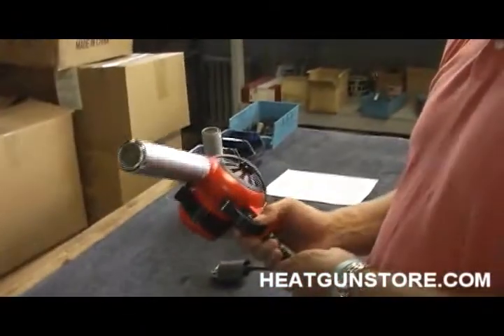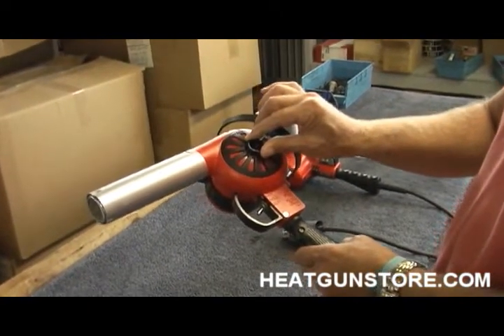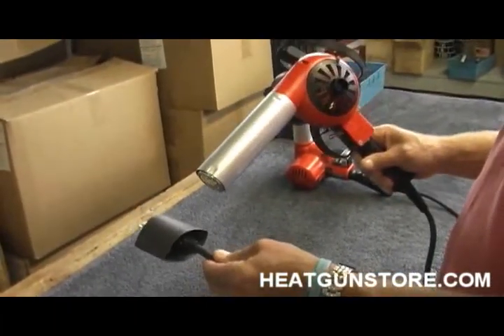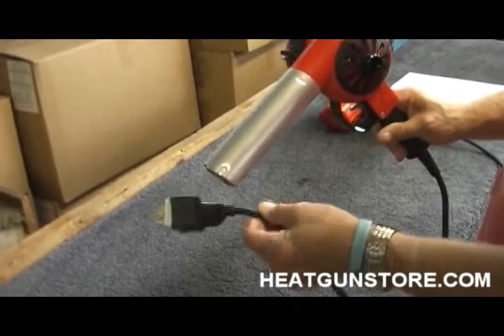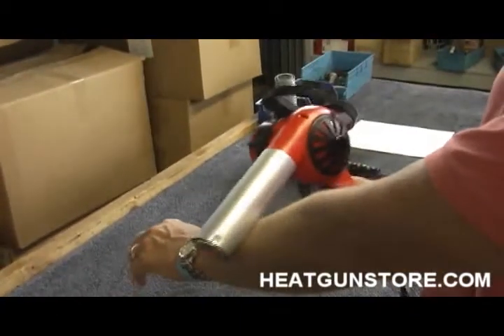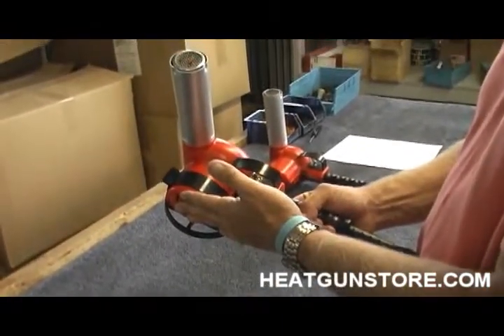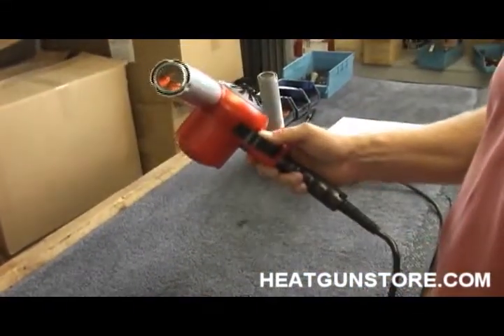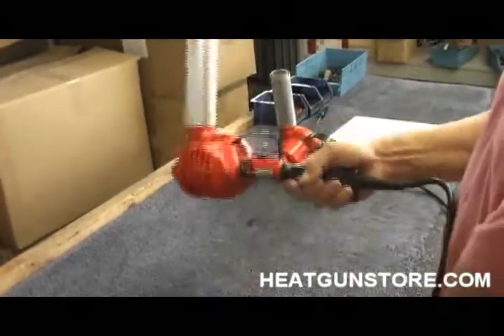Eddy Mark IV Heat Gun Features and Demonstration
Terry from heatgunstore.com explains the features of the Eddy Mark IV heat gun and demonstrates its versatility as a professional grade heat gun.  The Mark IV comes in a variety of models that differ in operating temperatures and voltage.